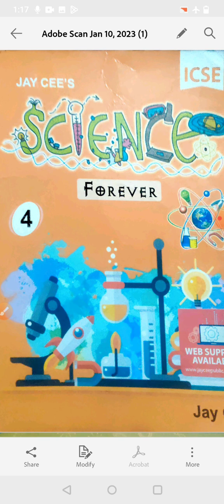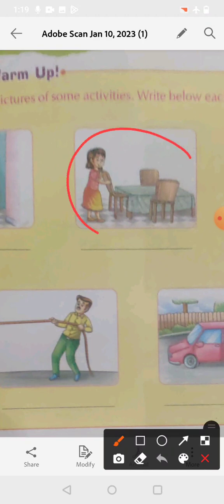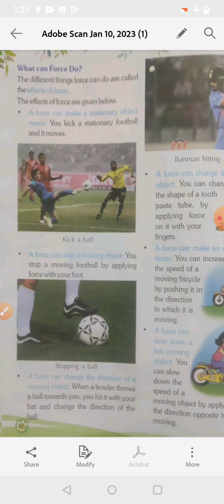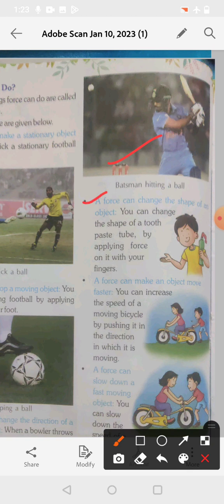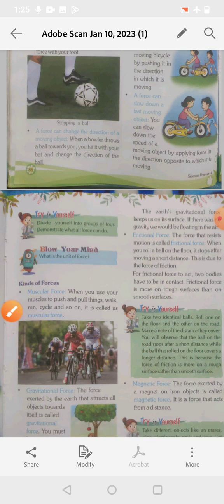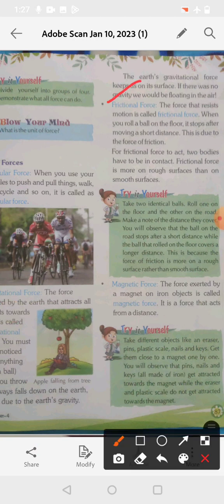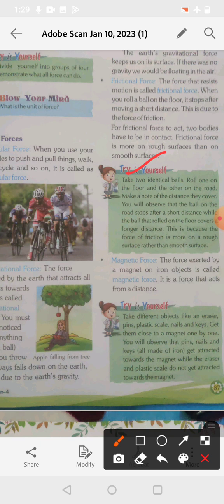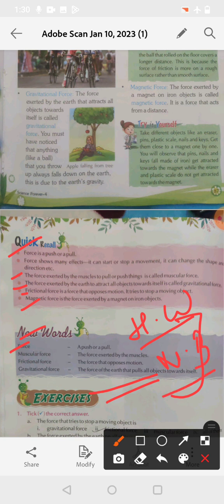Class-4,Science,ch-11(Push or Pull)